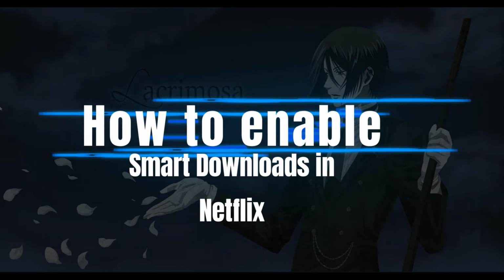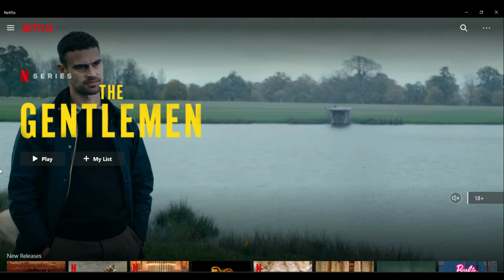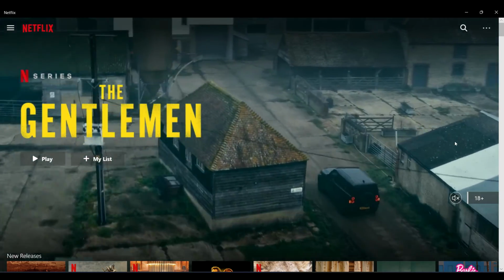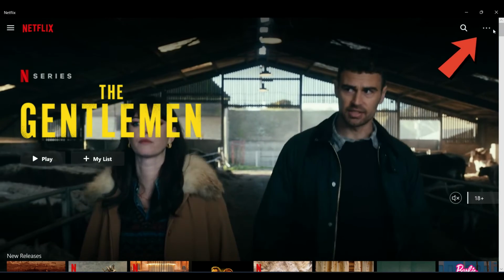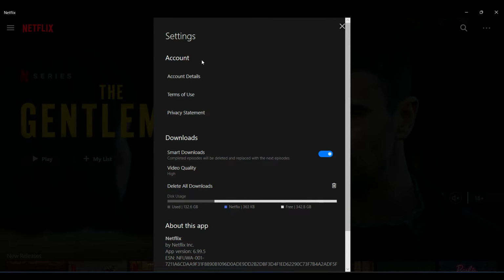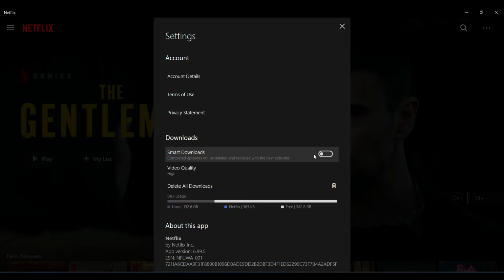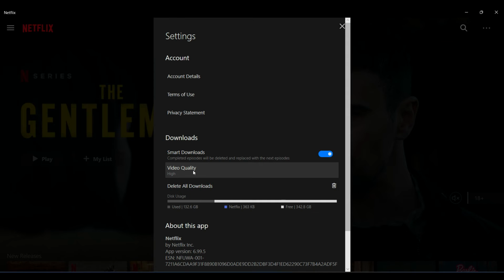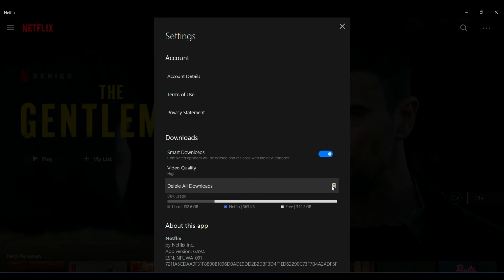How to Enable Smart Download in Netflix Account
In this video, you'll learn how to enable Smart Downloads on your Netflix account, a handy feature that automatically manages your downloaded content. Discover how this option optimizes your viewing experience by saving storage space and ensuring you always have fresh episodes or movies ready to watch, even when you're offline. We’ll discuss the benefits of Smart Downloads and give you a quick overview of how it works, without delving into step-by-step instructions. Get ready to make your Netflix downloads smarter and more convenient!